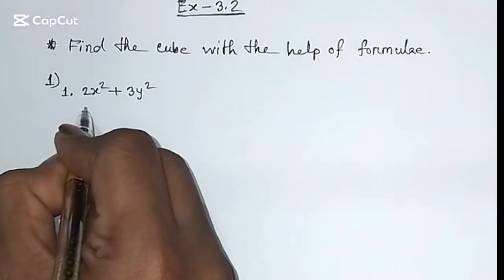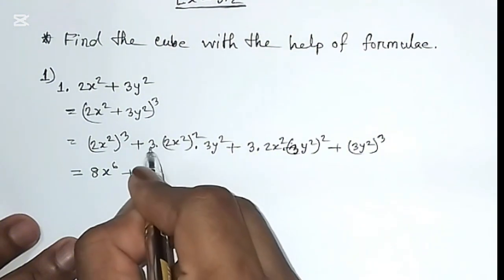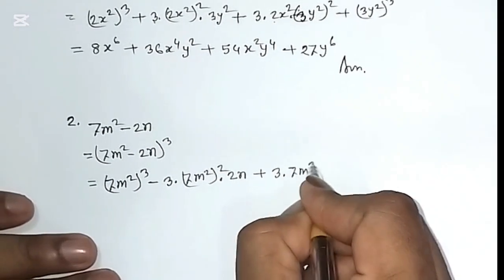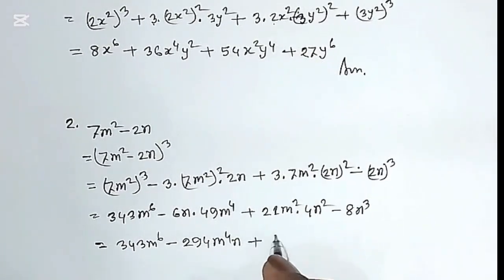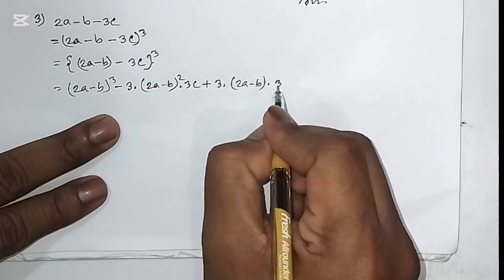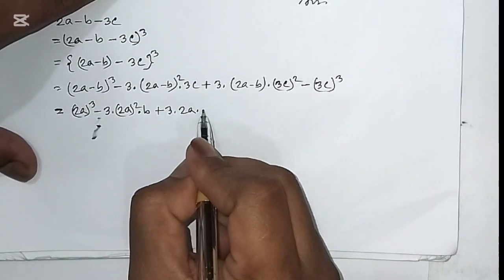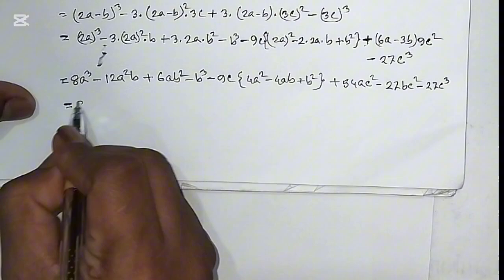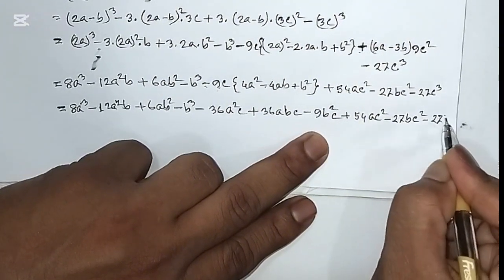Class 9 math chapter 3.2 English Version.Ep-01★ ৯ম শ্রেণির গনিত অনু-৩.২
Algebraic Expressions Chapter 3.2 of Class 9th and 10th Mathematics  English version is presented to the students with a simple way with line to line explanation.

নবম এবং দশম শ্রেণির গণিত বইয়ের বীজগণিতীয় রাশি অধ্যায় 3.2 এর ইংরেজি ভার্সন লাইন টু লাইন ব্যাখ্যা সহ একটি সহজ উপায়ে শিক্ষার্থীদের কাছে উপস্থাপন করা হয়েছে।